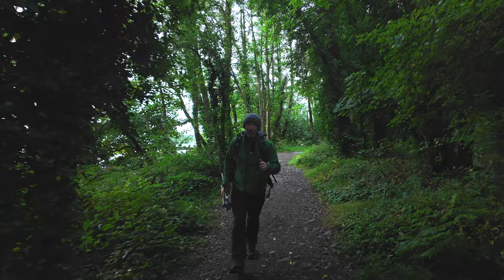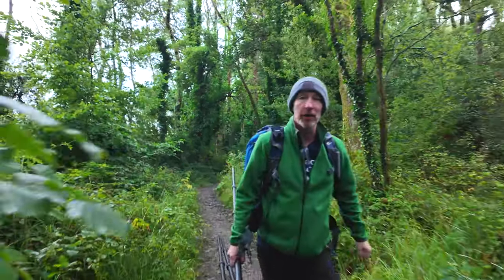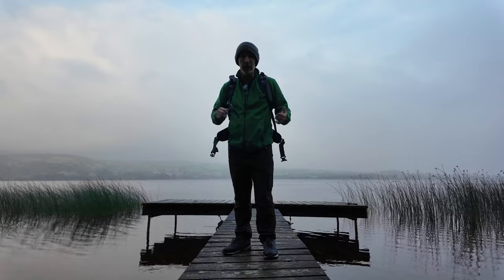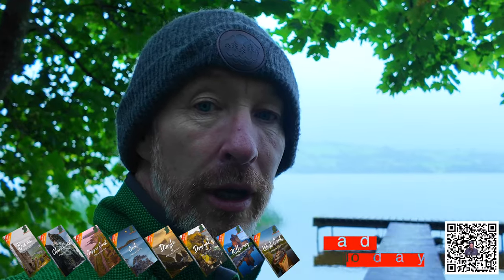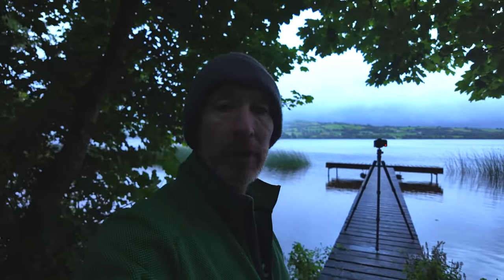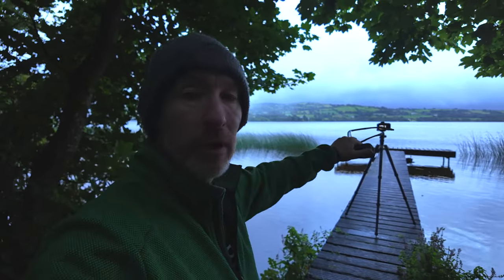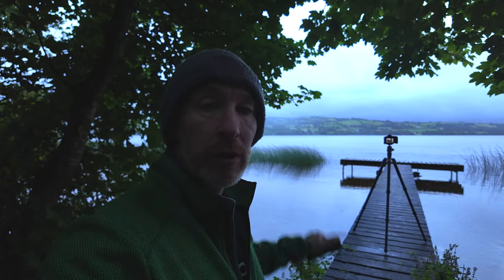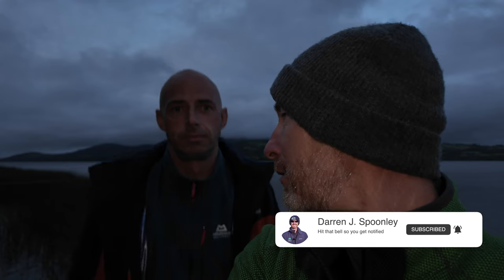Colour or Black & White? Choices in Landscape Photography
In this video, I team up with my good friend Diarmuid O'Donovan (DOD) for a photography outing at Two Mile Gate near Killaloe. Despite the overcast weather and misty rain, we embraced the conditions and explored the possibilities of monochrome photography. I share some tips on using natural framing, balancing compositions, and why it’s essential to experiment with different approaches, even when the weather isn’t ideal. Watch as we navigate the challenges of low light and dull skies to capture some unexpectedly beautiful images.

Lenses:
Canon 16-35mm F4 IS USM L
Canon 24-105mm F4 IS USM L
Canon 70-200mm F4 IS USM L
Canon 50mm F1.8
Sigma 160-600 Contemporary
Sigma 24-70 f2.8
Sigma 24-105 f4

Tripods:
joby Gorillapod 3k Kit